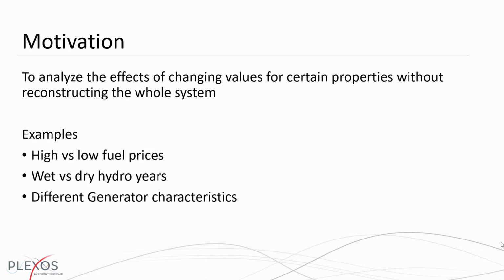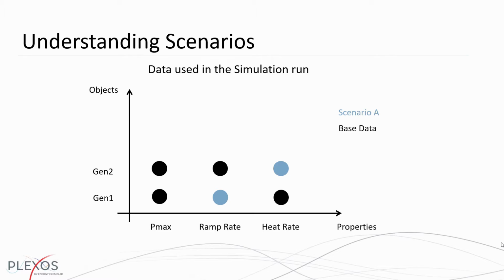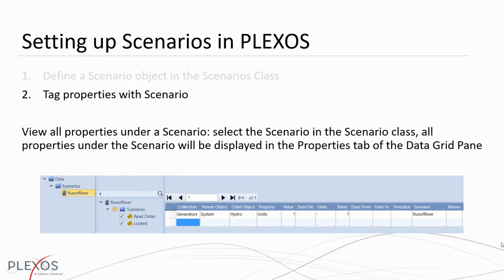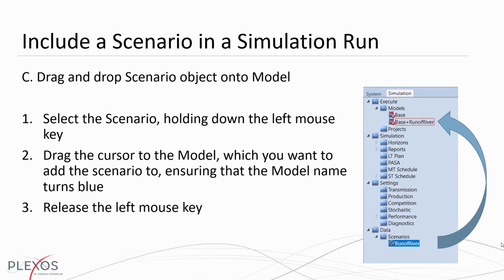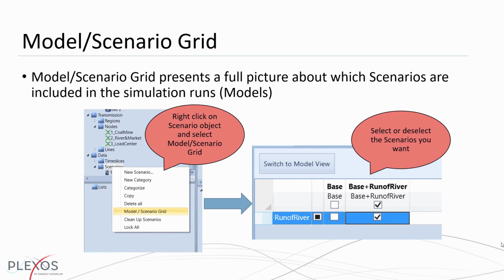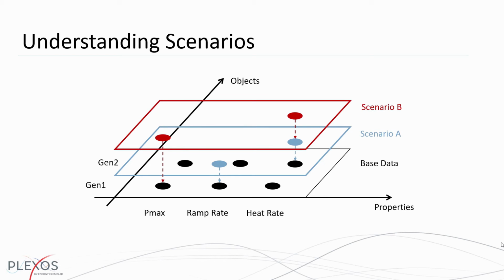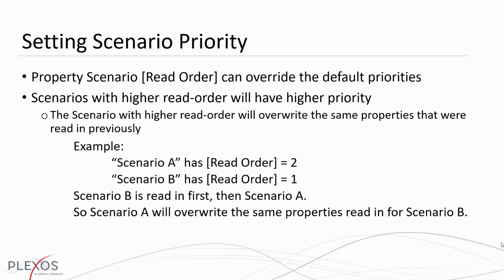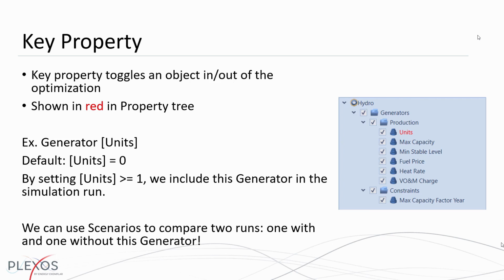Unidad: Fracciones de Tiempo Análisis basado en escenarios sesión 1 de 4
Fracciones de Tiempo sesión 1 de 4
Análisis basado en escenarios